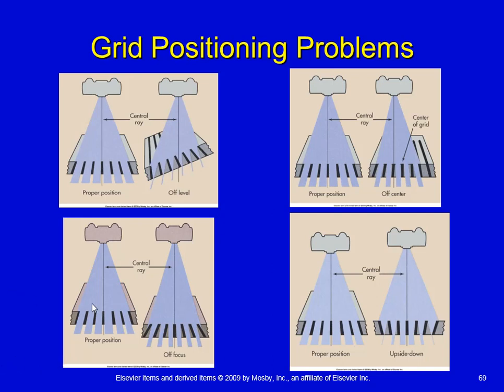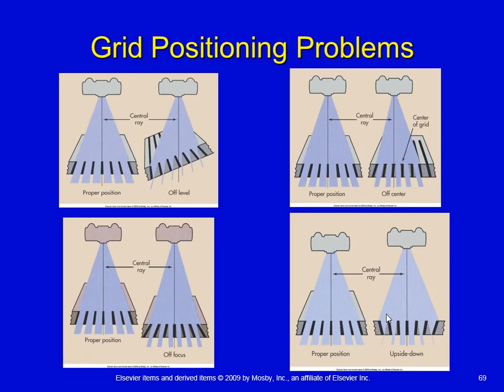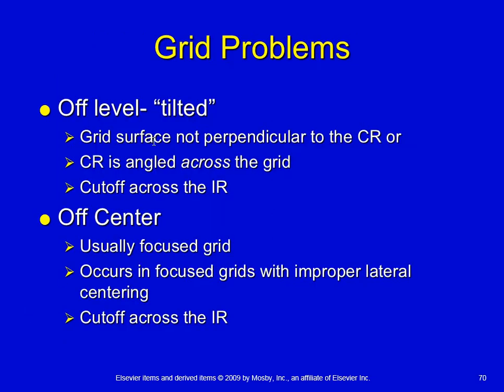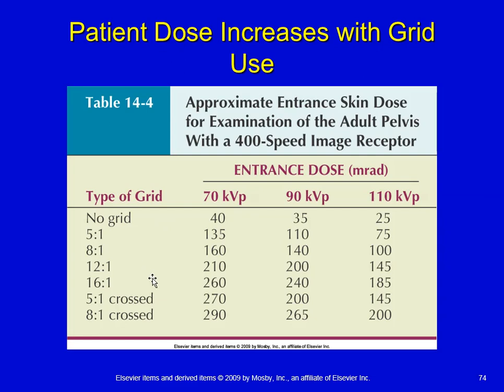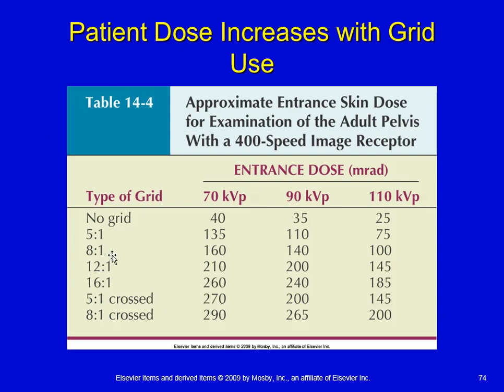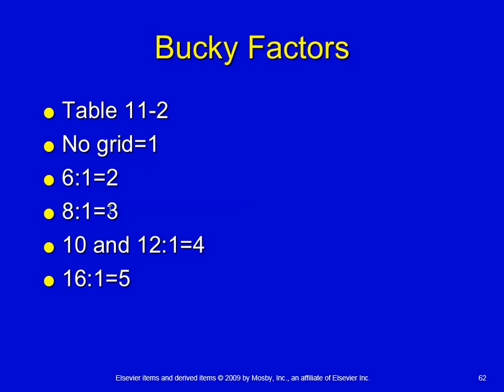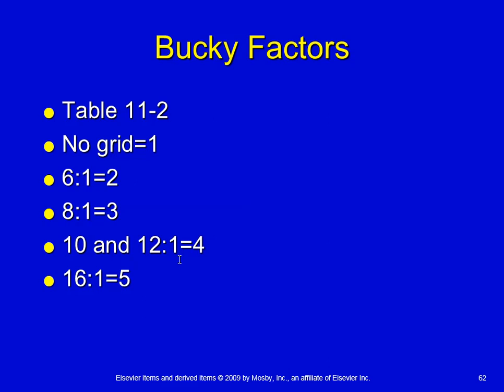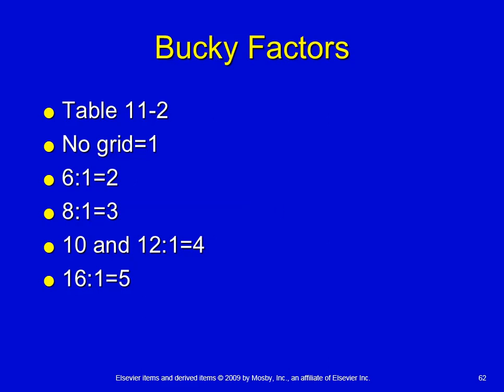Rad Tech Basics- Grids 3